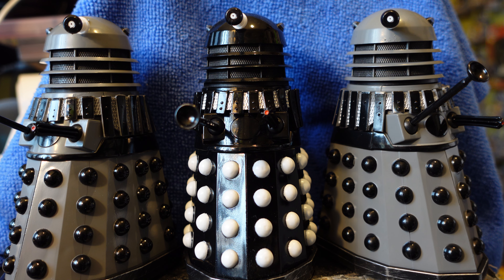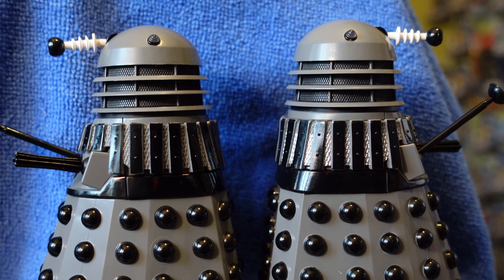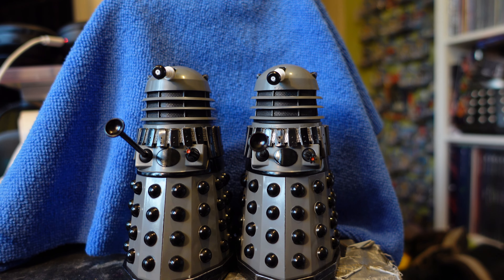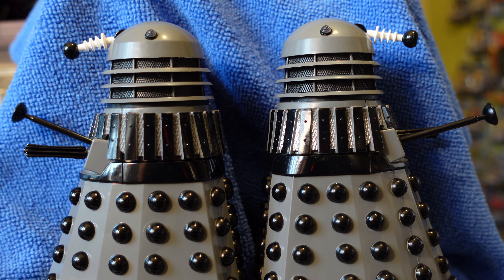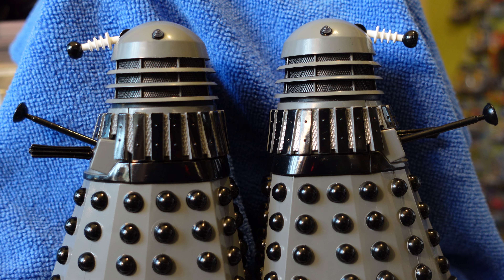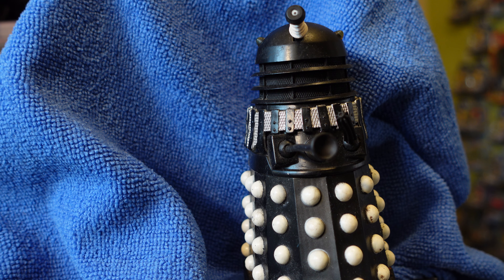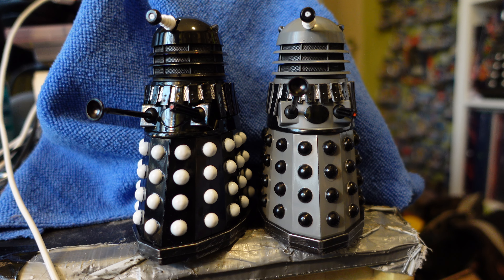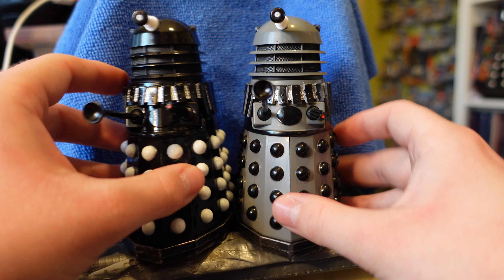Doctor Who History Of The Daleks Set #18 B&M 2024 Set Review